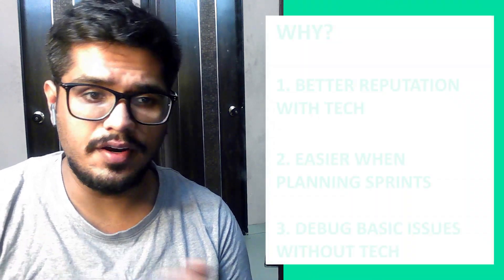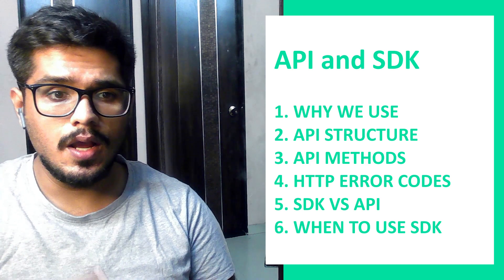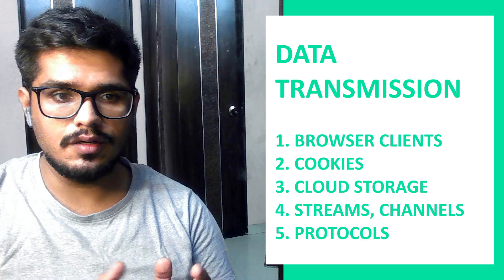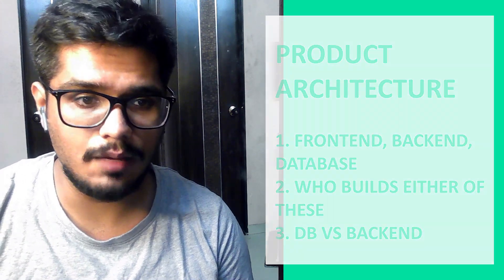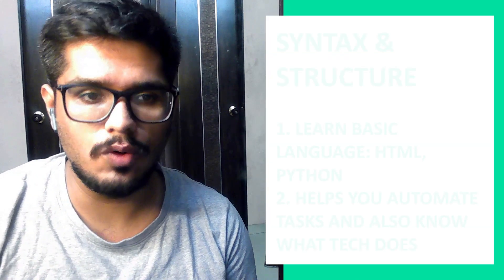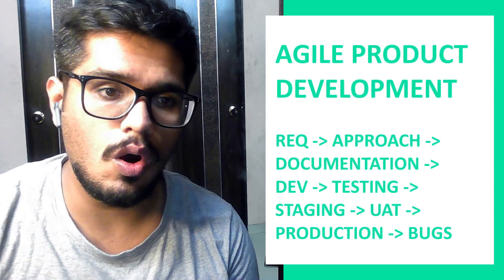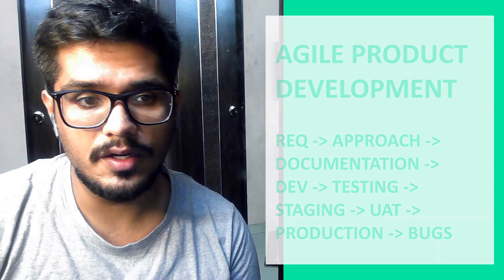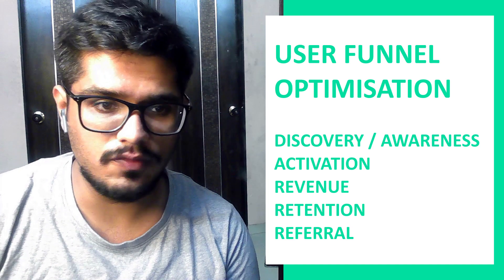7 Technical Skills For Product Manager with Non Technical background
In this video, we'll learn about Technical Skills For Product Manager. 6 Tools for Product Managers

What we'll answer:
- Technical skills for Product Manager
- Technical skills for Product managers with non technical background
- technical skills needed for product management

👇 Let's go!

👩‍💻Technical Skills for Product Managers:
- Fundamental of Tech Products: Problems faced, overcome, and engineering problem
    - API & SDK
        - Fundamentals of APIs
        - How APIs work
        - What does an API Body look like? How would you query the API yourself?
        - Learn about error codes, gateway, metering, RPS, etc.
        - What is an SDK, who uses an SDK?, etc.
    - General Understanding: How Client and Server work, how data is exchanged
        - How data is exchanged
        - nontechnical knowledge to be (kaise bane) a product manager
    - Know what constitutes a Product: Frontend, backend, database:
        - What is a frontend and who builds it
        - What is a backend and who builds it?
        - Database is not always equal to the backend
            - Which information to store, where to store it, which information may lead to privacy issues, which information will help the business, etc.
            - How all of this looks like: Process, use case diagrams
    - Know how to play with data:
        - Firstly know where the data is stored
        - Know some fundamentals about what a schema is and what kind of data exists in your database
        - If possible learn basic SQL to query this data yourself and build dashboards
            - Learn operations like JOIN, UNION, etc. to help you drill further down in data
    - Basic Software Engineering
        - Learn a basic coding language
            - I personally started with HTML → ASP and now i do a bit of scripting in Python
        - I’m no expert, but at least I can understand how long something can take for ex. changing a color of button might take a second, but deployment will take time
    - Learn basics of how deployments are done
        - know what happens before a change on the product or a new feature goes live
        - A basic process is that
            - Request → Feasibility → Documentation → Developing → Testing → Staging → UAT → Production → bug fixing → follow
        - Know what happens at each of these stages, where you need to contribute and how much
    - Know the user funnel & tools to enable optimisation
        - How the user discovers the product: SEO, SEM (Know these concepts)
        - User signing up performing actions: know what are form validation
        - How user uses the product: issues around scaling, storing data
        - How the user is retained: FTUE (First time user experince), second time user experience, upselling using toasts, nudges, etc.
        - Know what can lead to drop-offs, etc.

⏲Timeline
00:00:00 Introduction
00:00:18 Why to know Technical skills as a Product Manager?
00:00:35 1. APIs and SDK for Product Managers
00:01:13 2. Basics of Data Transmission for PMs
00:01:29 3. Basics of Product Architecture for PMs
00:02:00 4. SQL for Product Managers
00:02:30 5. HTML, Python for Product Managers
00:02:57 6. Agile Development Process for Product Managers
00:03:40 7. Optimizing User Funnel Product Management
00:04:13 What's next?

🐱‍🏍About Us
TecQuipped is a powerful platform that helps you become a competent product manager. Our Goal is to make you empowered in product management, growth and basic no-code tools ensure you're always ahead in your industry.